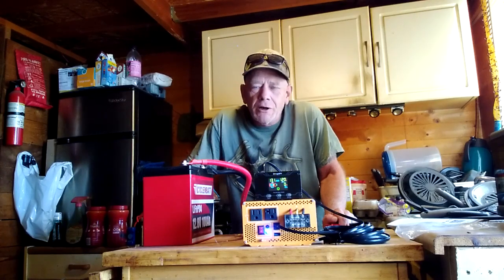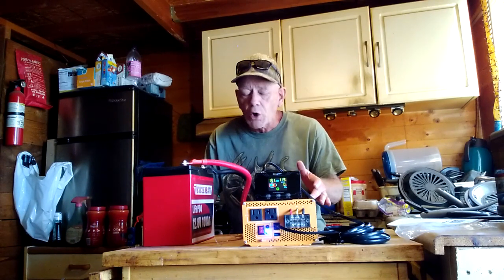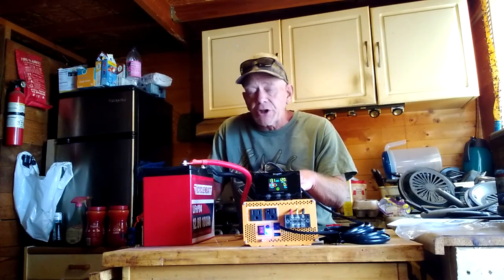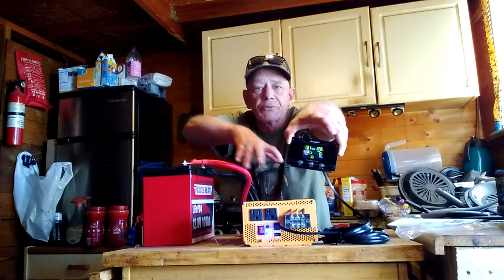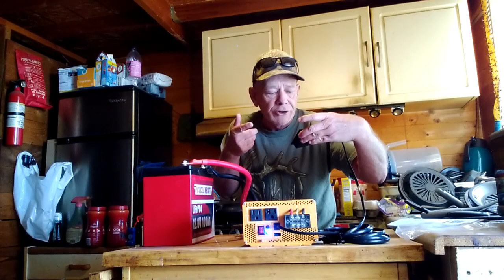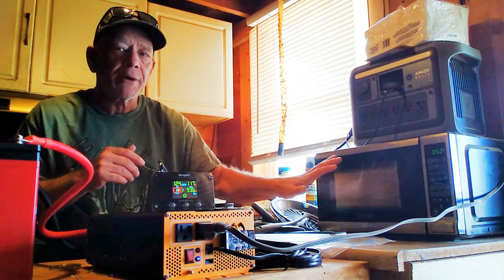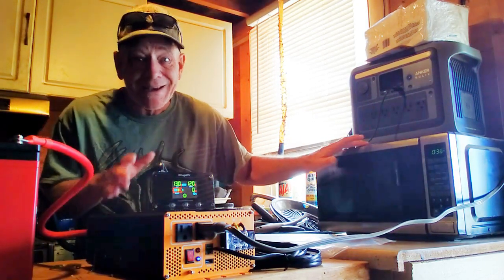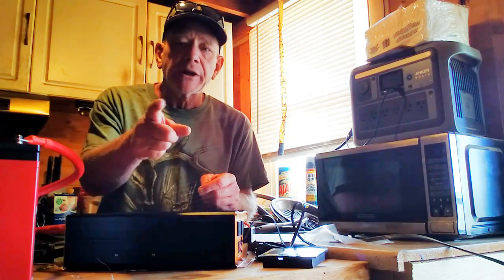BougeRV 2000 Watt Soft Start Pure Sine Inverter Review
This is a review of the new BougeRv Pure Sine Soft Start Inverters and it has an externa remote monitor or phone app monitor and replaceable fuses.
On Amazon

Many more off grid equipment reviews on my channel and Amazon store: